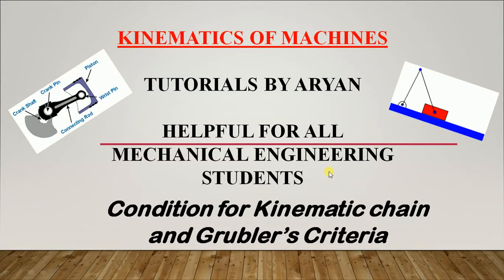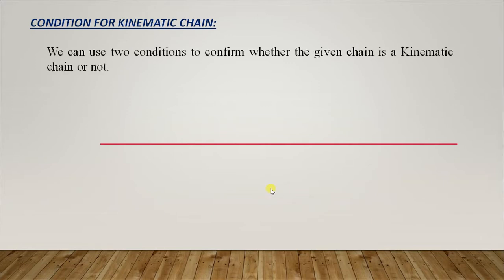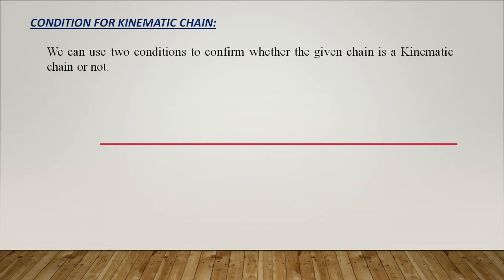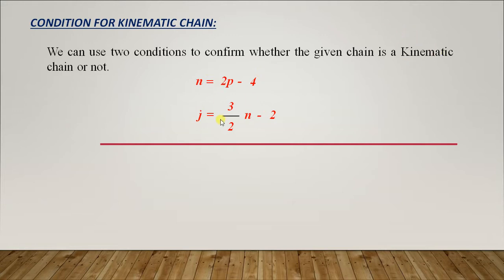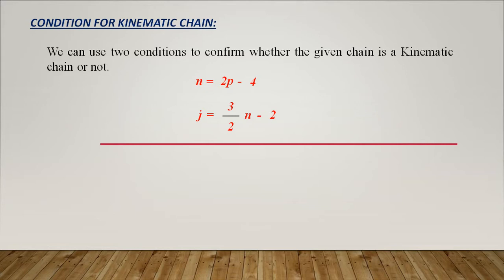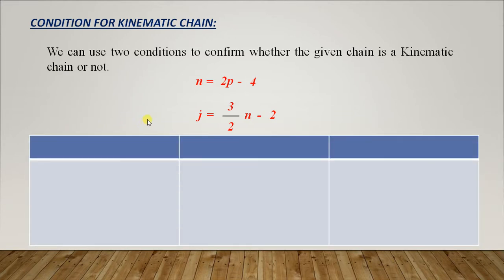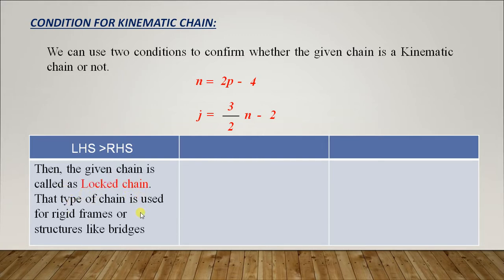Condition for Kinematic chain and Grublers criteria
this video gives brief about condition to confirm kinematic chain and Grublers criteria.